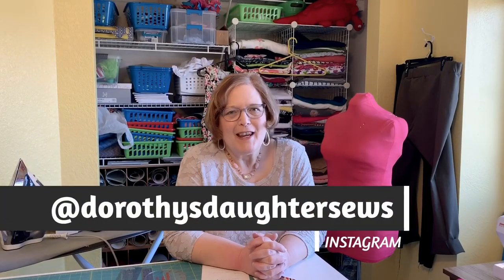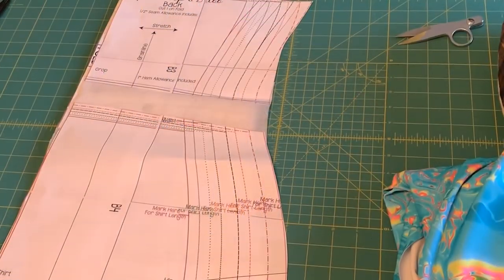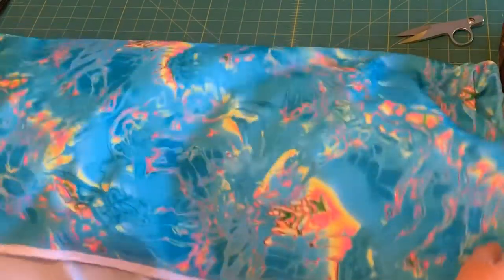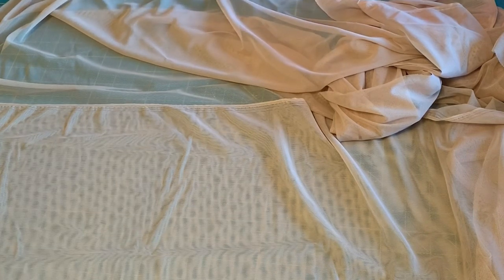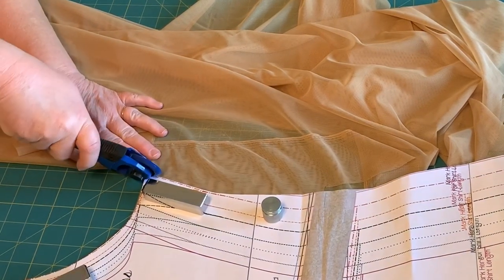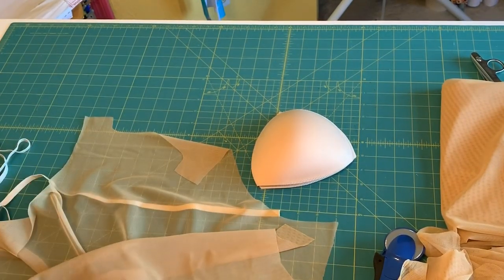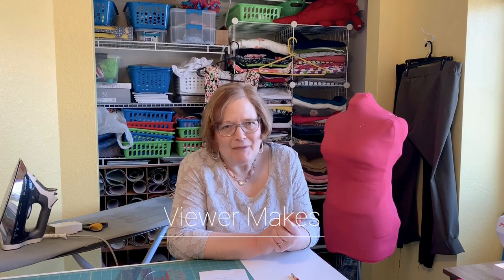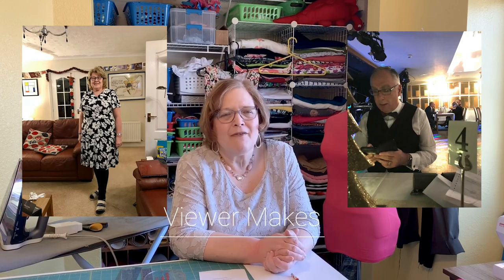Adding a Built In Bra to any Pattern (P4P Hepburn Tankini Hack)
Adding a Built In Bra to any Pattern
(P4P Hepburn Tankini Hack)
Here Comes the Sun! - Swim and Beachwear Roundup #3

This video is the third in a series of swim pattern reviews, tips and techniques.

Kai Rotary Cutter:

Swim Bra Cups

Power Mesh Fabric

Happy Sewing!